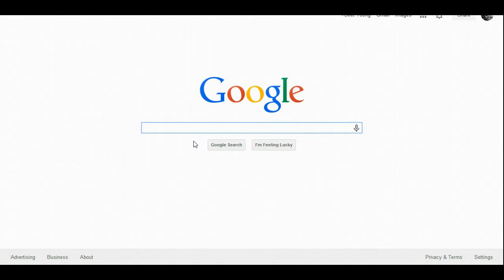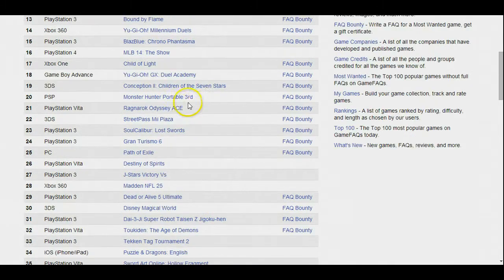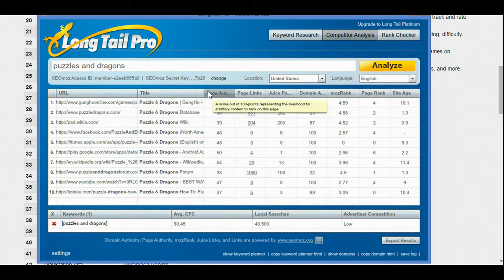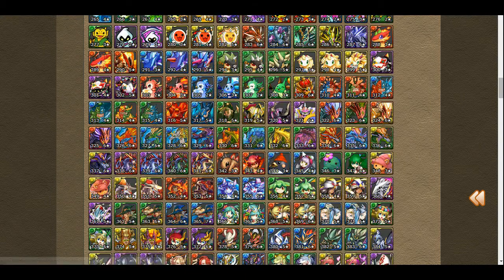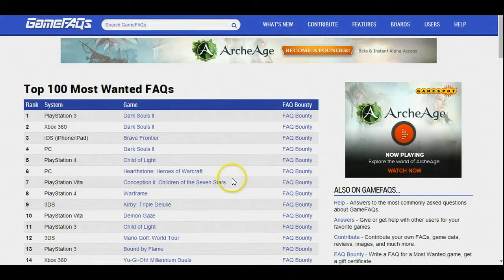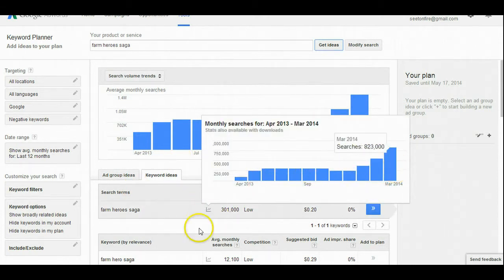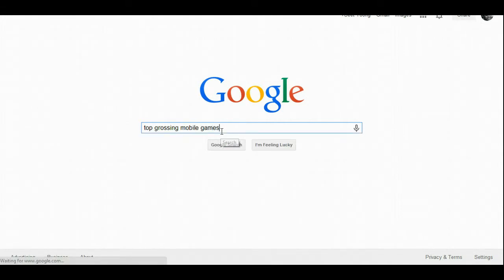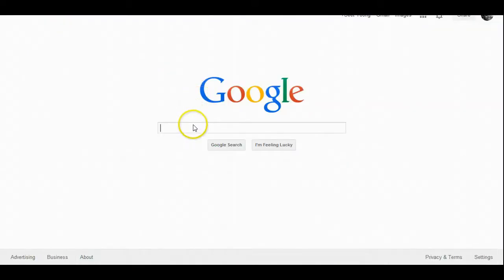Find Good Video Games to Make a Niche Site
Here are some good tips on finding gems that you can make a video game niche site for.